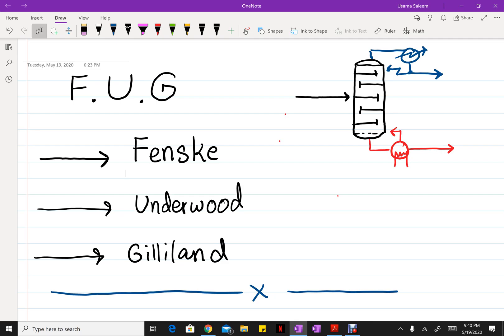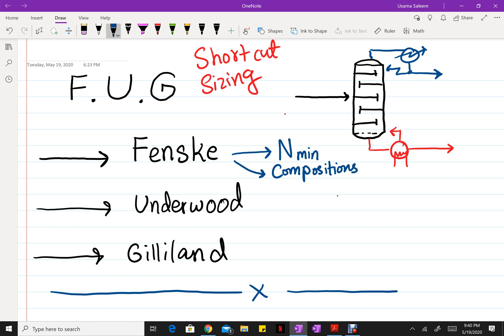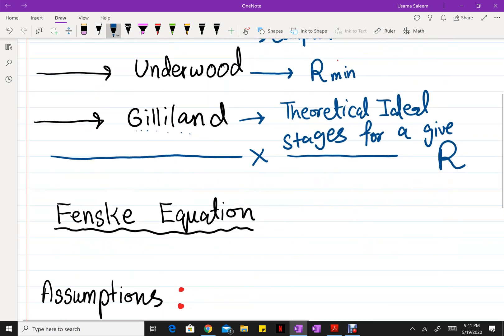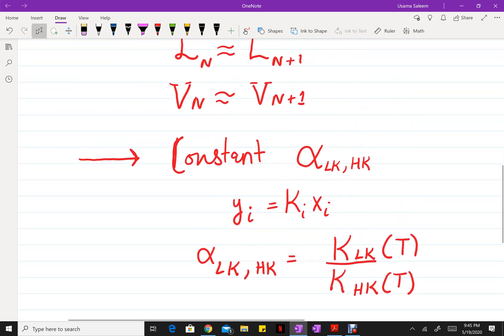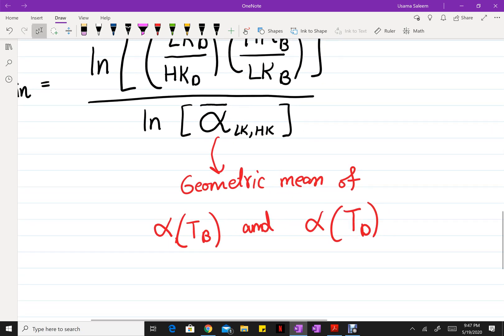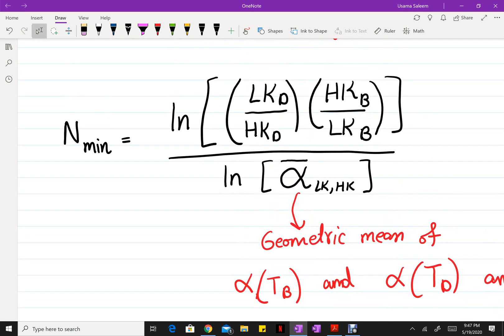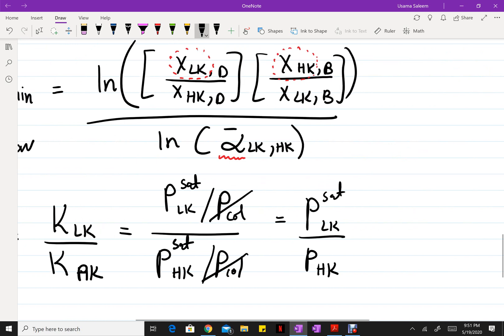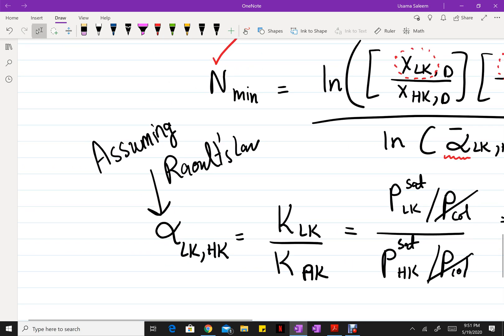FUG Fenske Equation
An introduction to the FUG method